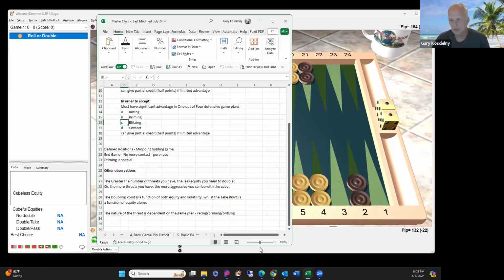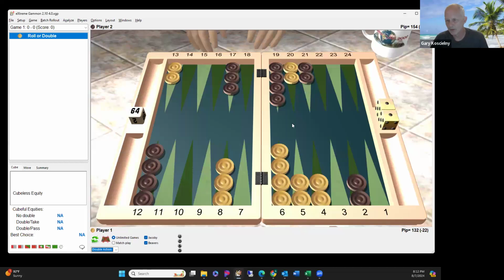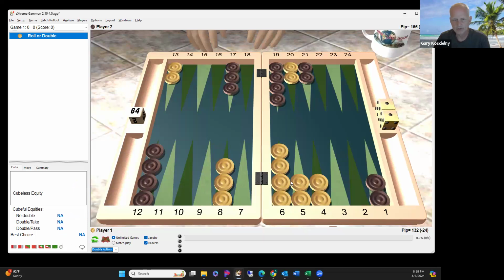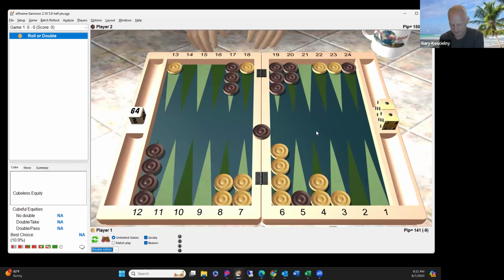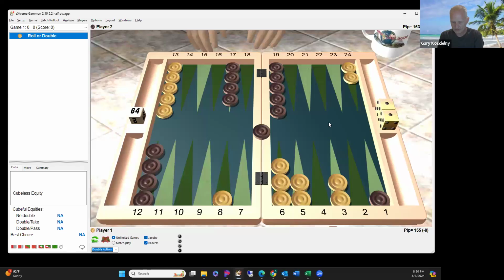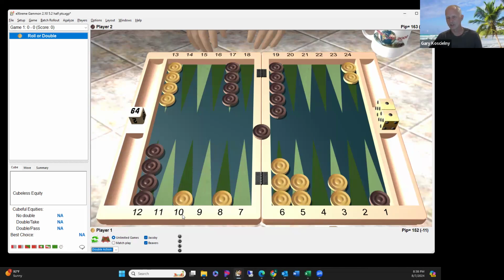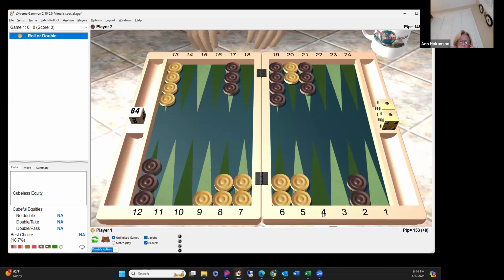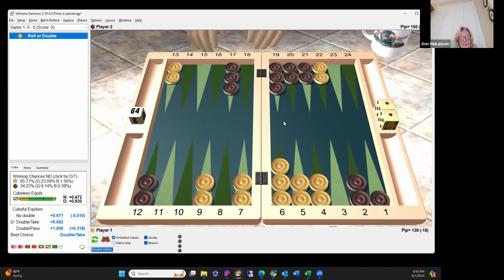"Master Class" Olsen Pt System - Intro 2 #25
"Master Class"  Olsen Pt System - Intro 2
Lessons by Sunny Florida's Gary Koscielny
Lesson : 25